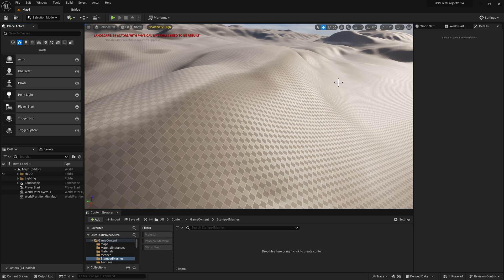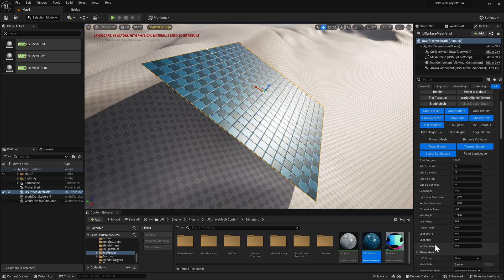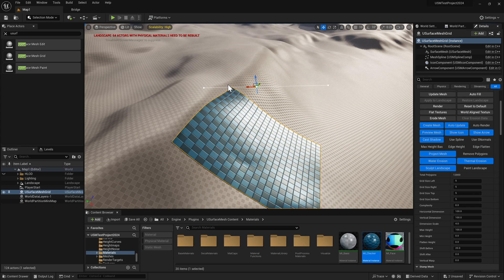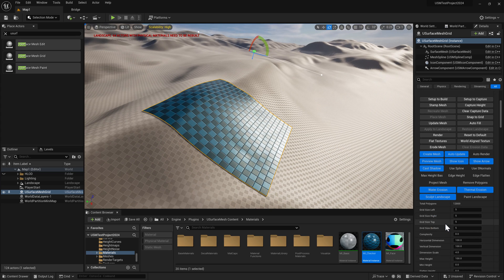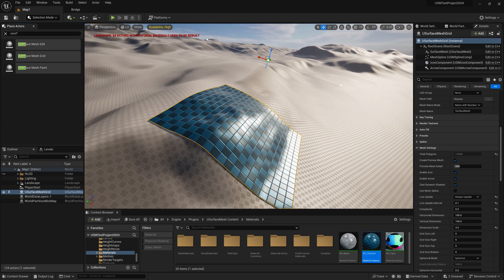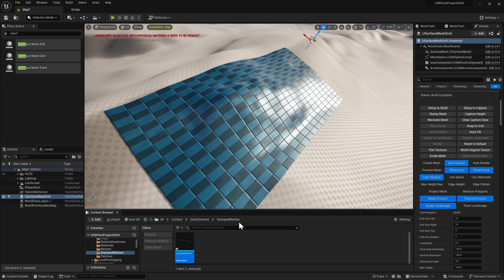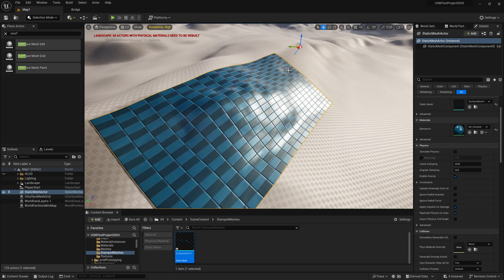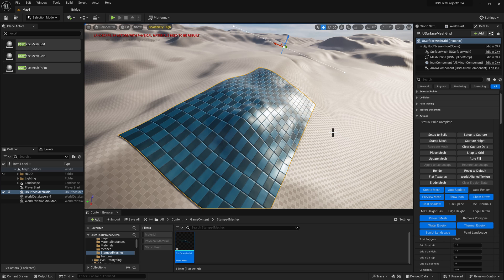USurfaceMesh - Grid Mesh Projection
Showing some of the grid mesh features. In this video I specifically show the projection and height capture.